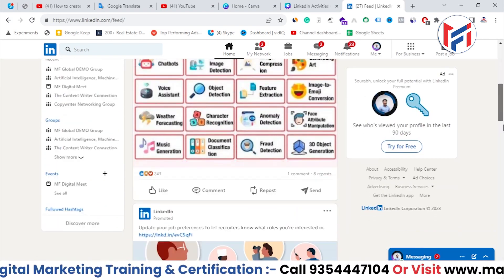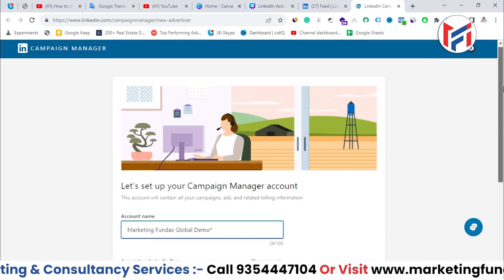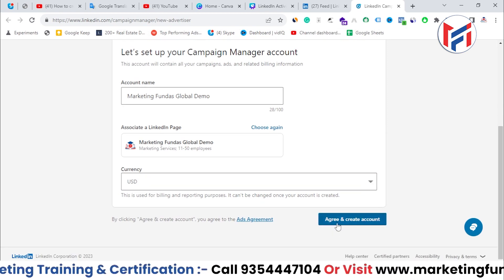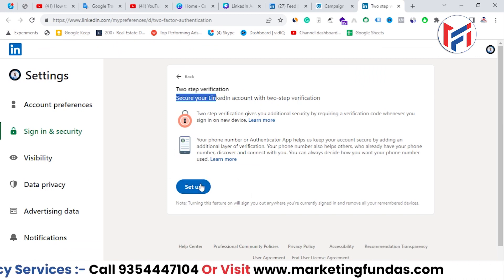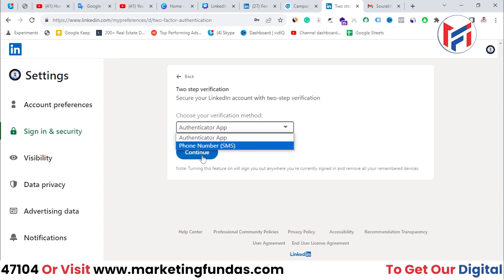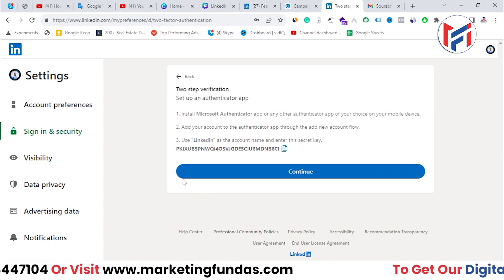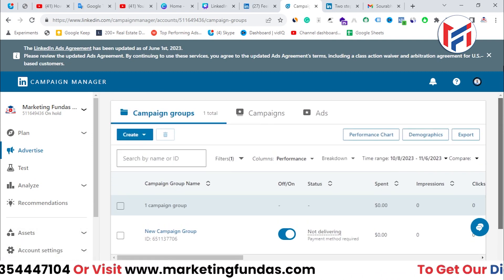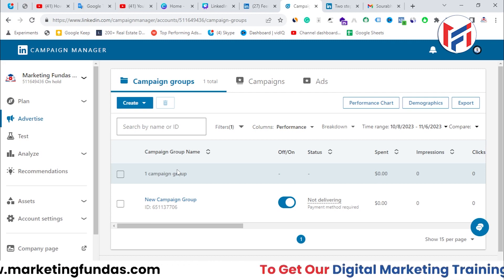How to Create LinkedIn Campaign Manager Account | LinkedIn Ad Account Creation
In this video, you will learn how to create a LinkedIn Campaign Manager account, step-by-step. We will also cover the basics of LinkedIn advertising, so you can start creating your own campaigns as soon as possible.